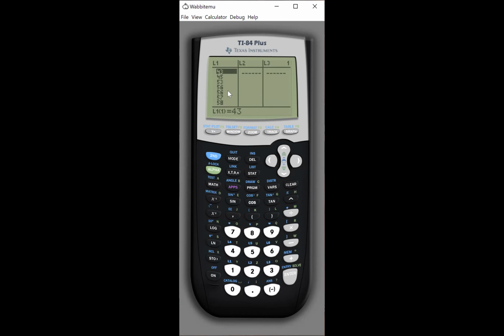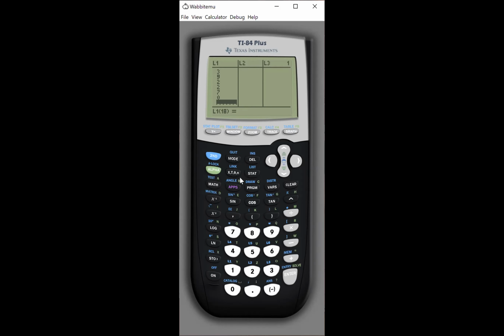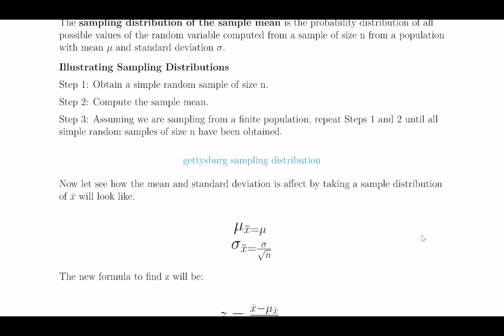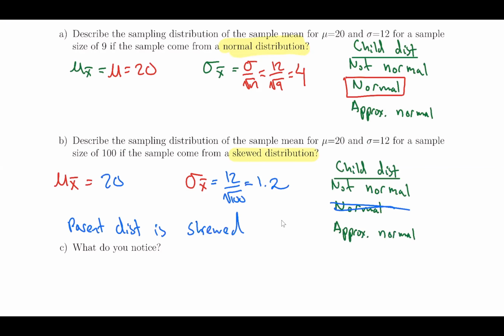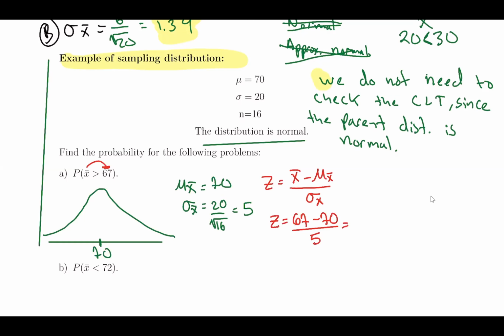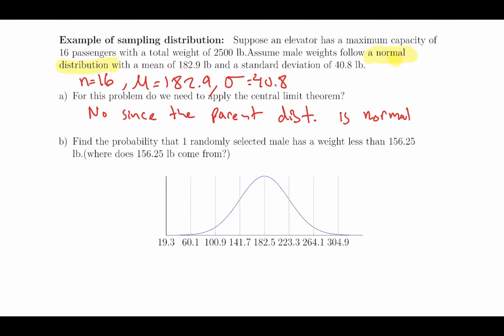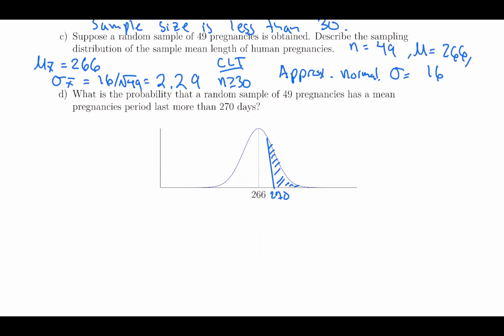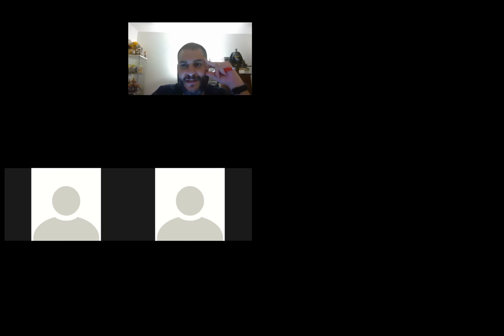July 15 WLAC